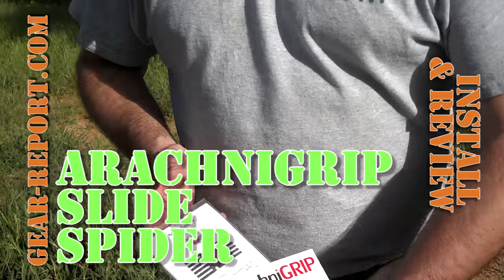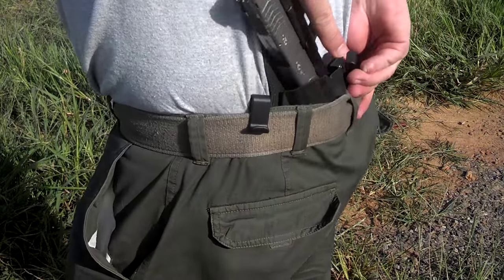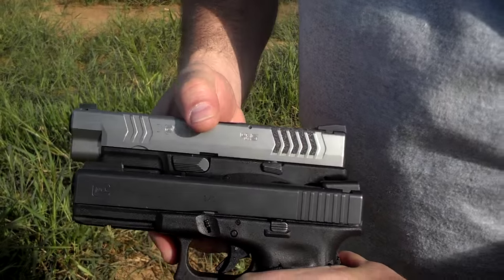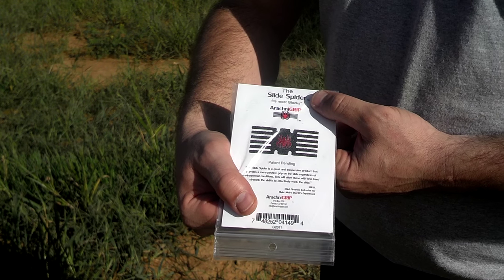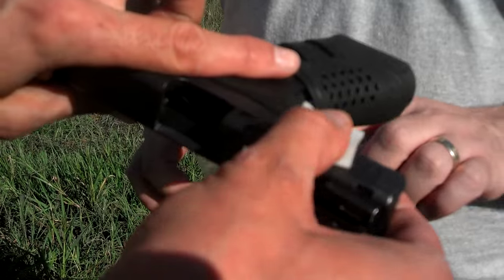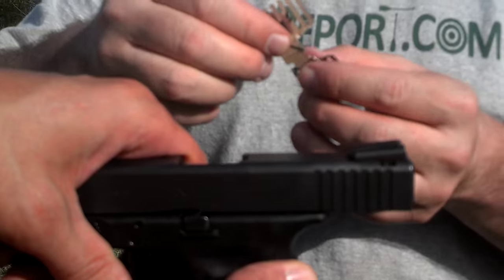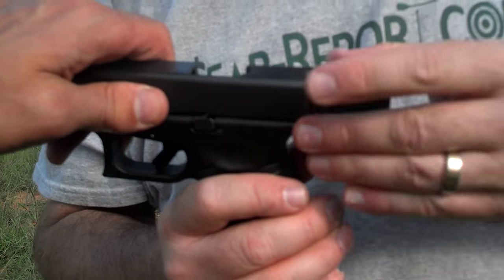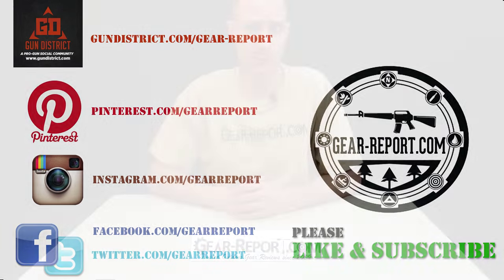ArachniGRIP Slide Spider Install & Review - Gear-Report.com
“This site contains affiliate links for which I may be compensated” “This site contains affiliate links for which I may be compensated” JJ and Jeff review the Slide Spider slide grip tape  and show installation in the field. The Slide Spider is a great little DIY upgrade for many popular semi-auto pistols.
ArachniGRIP is an inexpensive and useful gift idea and would make a great stocking-stuffer.